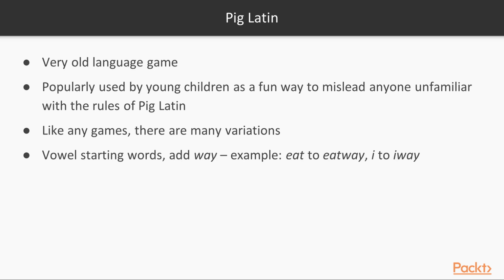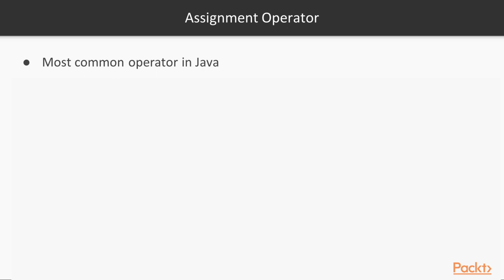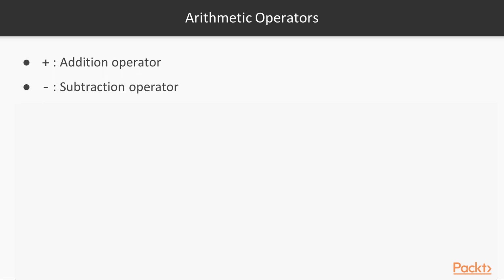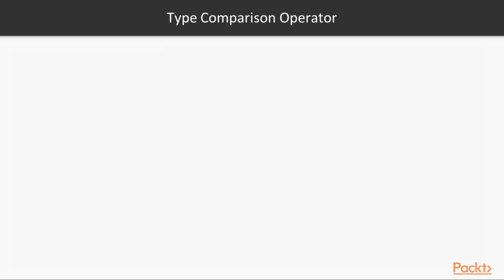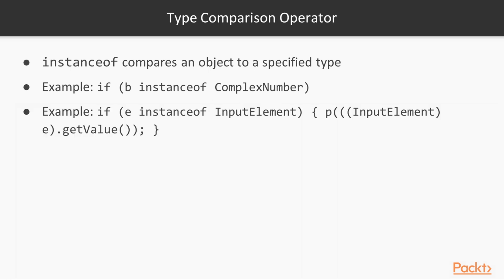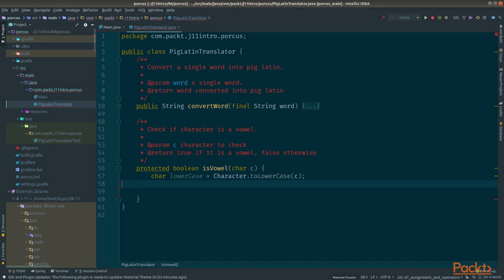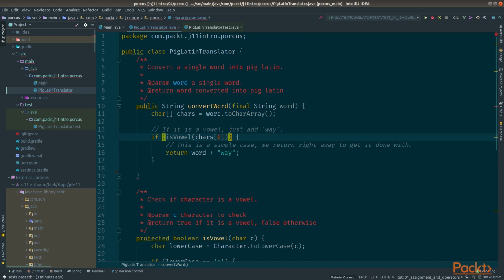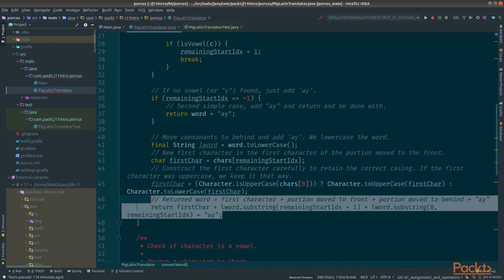Java 11 Programming for Beginners: Understanding Assignment and Operators|packtpub.com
This video tutorial has been taken from Java 11 Programming for Beginners. You can learn more and buy the full video course